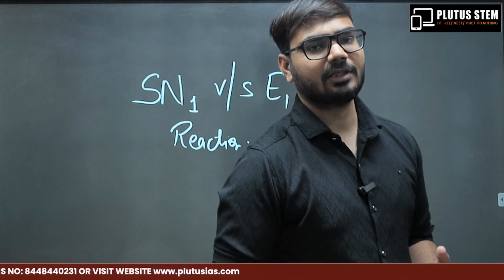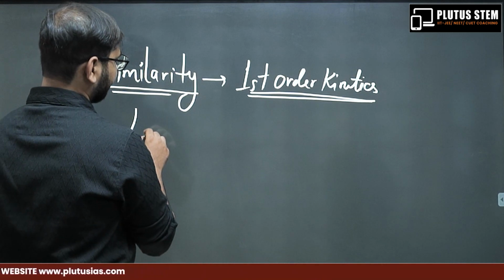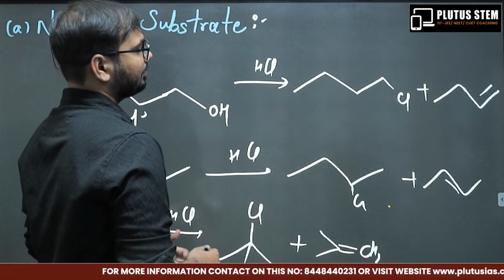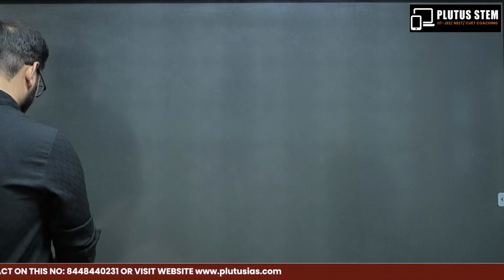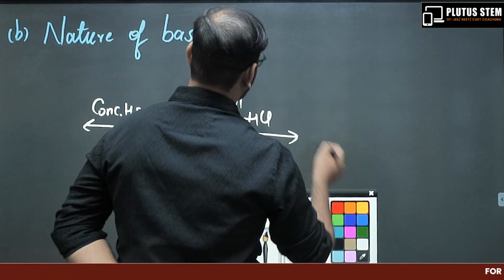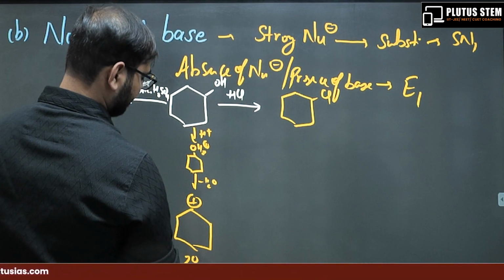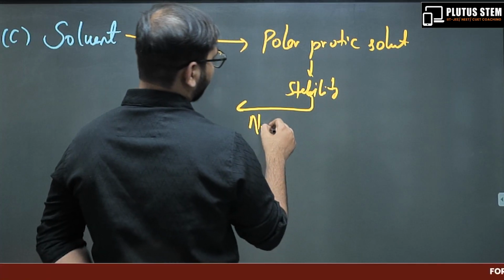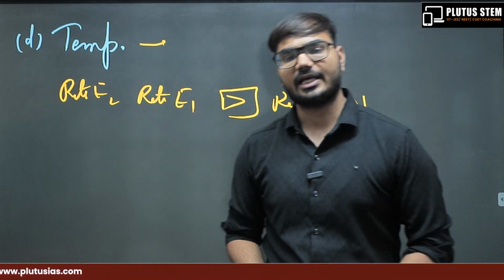SN1 vs E1 Reaction Mechanism Explained by Izazul Sir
Understanding organic chemistry reactions is crucial for mastering competitive exams like UPSC, and one of the most important topics is the comparison between SN1 and E1 reaction mechanisms. In this detailed lecture, Izazul Sir from Plutus IAS breaks down the core concepts of SN1 (Substitution Nucleophilic Unimolecular) and E1 (Elimination Unimolecular) reactions in a simple and exam-oriented manner.

This session is designed specifically for UPSC aspirants, chemistry students, and anyone preparing for competitive exams where conceptual clarity plays a key role. The video explains how both SN1 and E1 reactions follow a unimolecular rate-determining step but differ significantly in their outcomes and reaction pathways. Izazul Sir provides a step-by-step explanation of the reaction mechanisms, helping you understand how carbocation intermediates are formed and why stability plays a crucial role in determining the reaction.

You will learn the key differences between substitution and elimination reactions, along with factors like solvent effects, substrate structure, temperature, and nucleophile strength. The video also highlights how to identify whether a reaction will proceed via SN1 or E1 mechanism in exam questions—an essential skill for scoring high marks.

Special focus is given to carbocation rearrangements, which often confuse students. With clear examples and logical explanations, this topic becomes easy to grasp. Additionally, Izazul Sir shares smart tricks and shortcuts that help you quickly solve MCQs and conceptual questions in exams.

This lecture is part of Plutus IAS’s high-quality educational content, aimed at simplifying complex chemistry topics and making learning more effective. Whether you are a beginner or revising before exams, this video will strengthen your fundamentals and boost your confidence.

👉 Stay consistent, keep learning, and crack your exams with smart strategies!